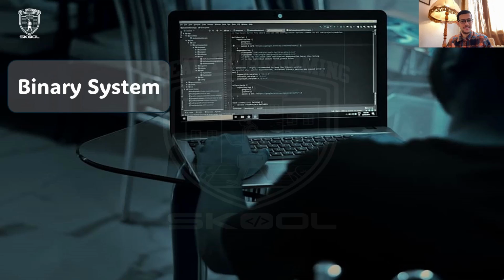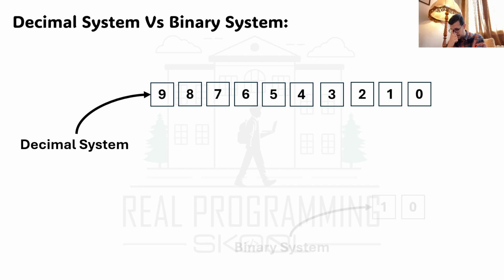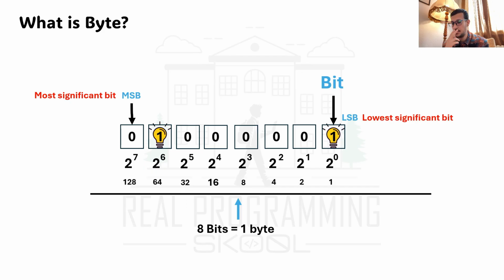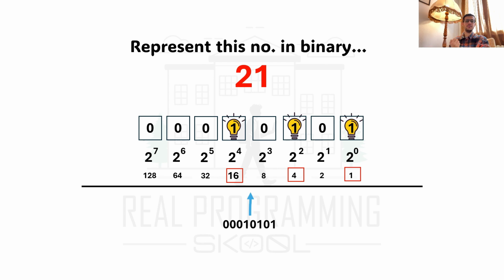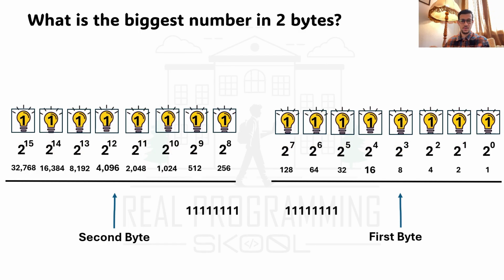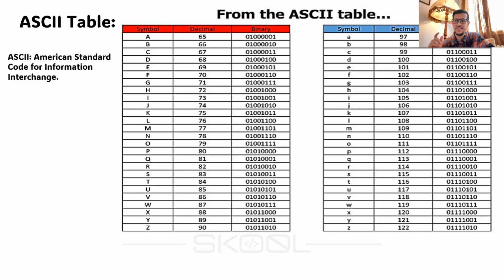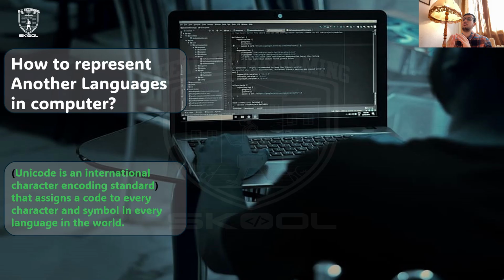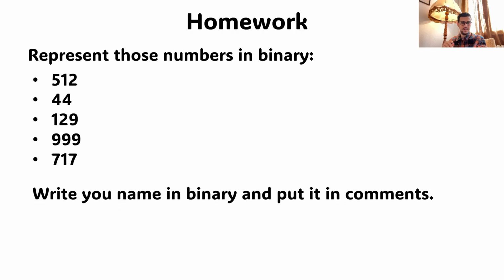Binary System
📢 Join the Real Programming Skool community on Telegram:
(Discussions, questions, roadmap updates, and learning together)
In this lesson, we explain Binary System? A Beginner’s Explanation of How It Works, and why understanding these concepts is essential before writing any code.

This video is lesson No.3 of Beginner Track – Course 1: Programming Fundamentals (Concepts, Not Code, part 1)
This course focuses on building strong mental models and understanding how programming really works before diving into syntax or specific languages.

Follow this course in order using the playlist to get the most value. Each lesson builds on the previous one and prepares you for writing real code later in the roadmap.